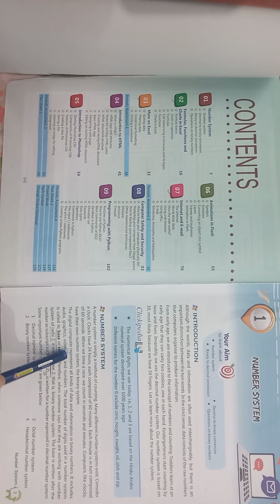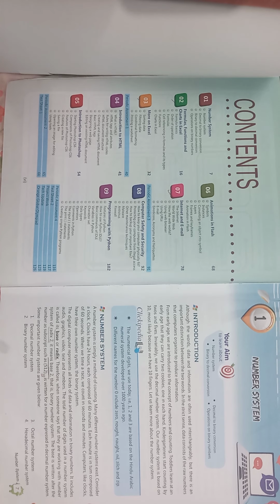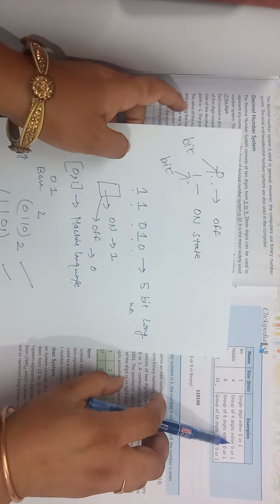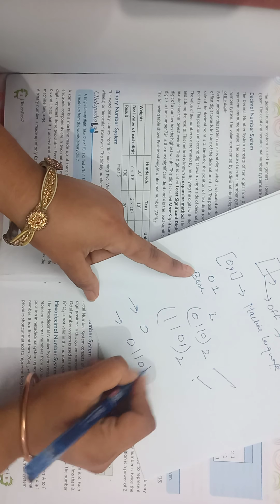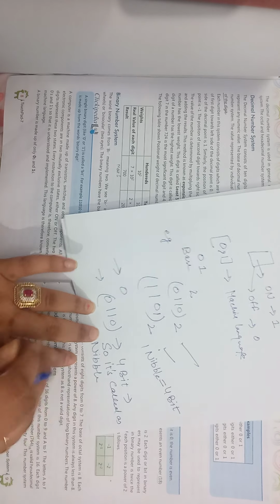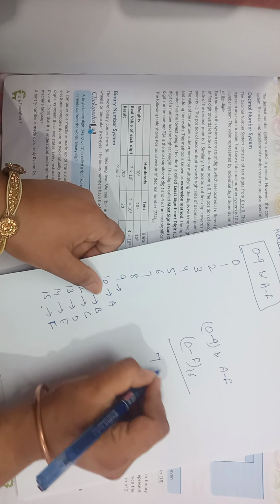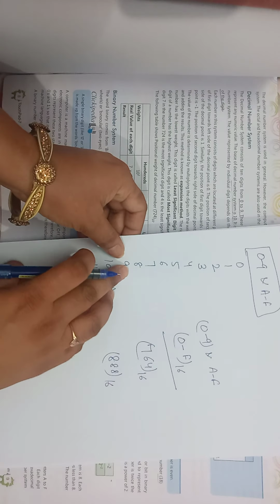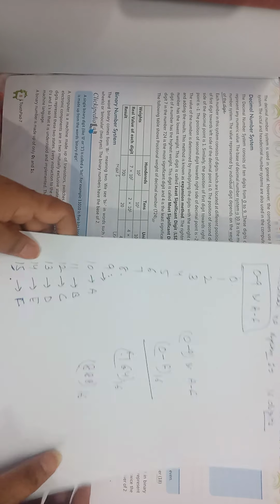Class 7## touchpad computer series##